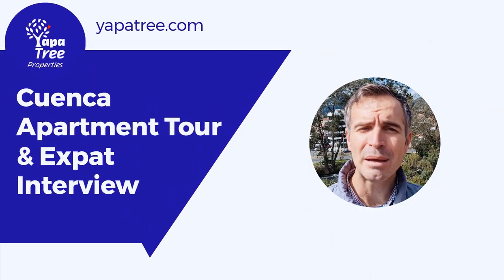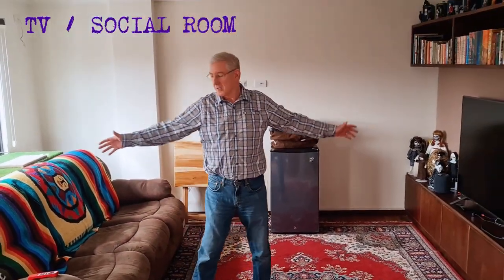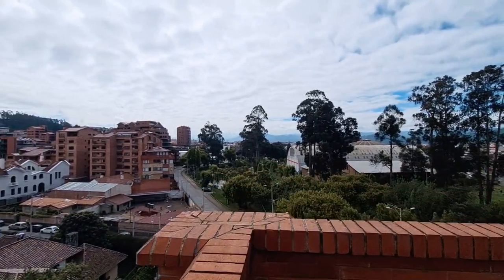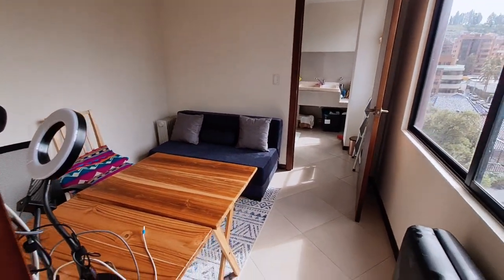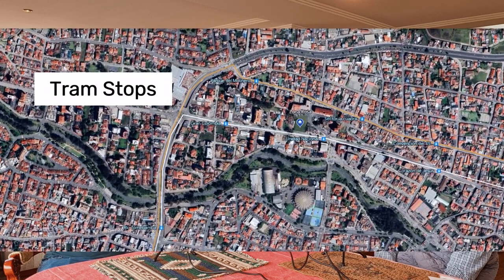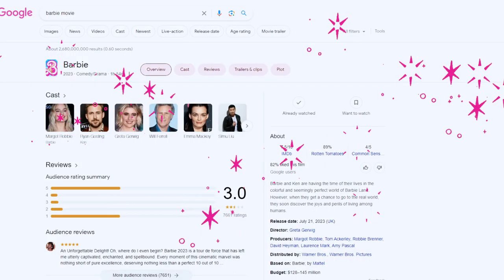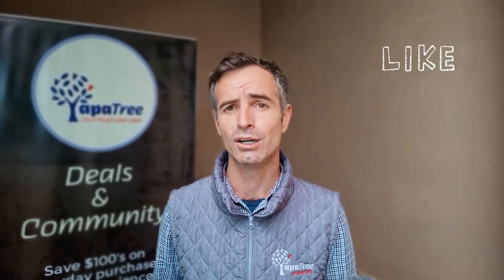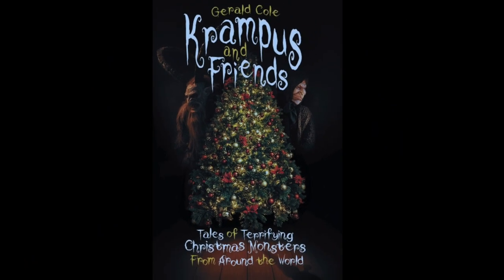Cuenca Expat Apartment Walkthrough & Interview with Gerald & Derek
Two expats now living in Cuenca, Gerald & Derek, take us on an apartment tour & provide insights into their journey of moving to Ecuador.

Links mentioned in video:
- Gerald's book, Krampus & Friends.
- Carpenter for cat modifications. CatServicesEcuador

Chapters:
00:00 Intro
00:34 Dining room
01:47 Living room
02:35 Cat concerns
03:04 Kitchen
04:40 Maid's quarters
05:22 Up the stairs
05:51 TV / Social room
06:43 Breakfast nook
06:56 Bedroom 2
07:46 Master bedroom
08:59 Wrap around balcony
11:53 Interview - Why Cuenca?
14:10 Cuenca cost of living
15:00 Why rent this apartment?
17:36 Cat modifications
20:38 Renting: USA vs Ecuador
21:37 Experience with YapaTree
24:19 Rental price & negotiating
27:12 Location
28:31 Tranvia
29:33 Lifestyle in Cuenca
32:33 Integrating
33:30 Research & shipping tips
37:03 Healthcare
41:01 Wrapping up
42:10 Krampus and Friends by Gerald Cole: Book trailer